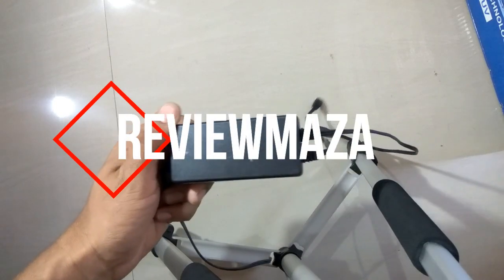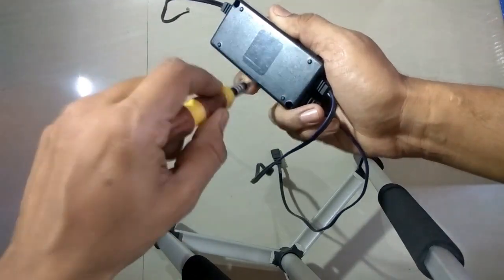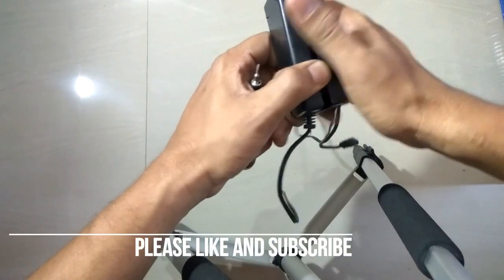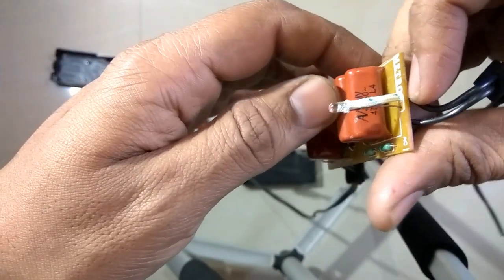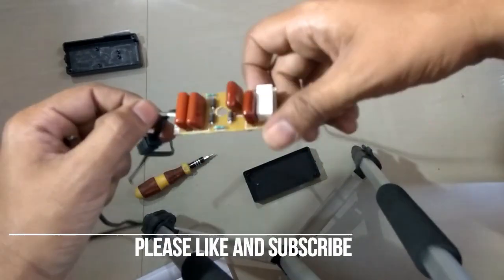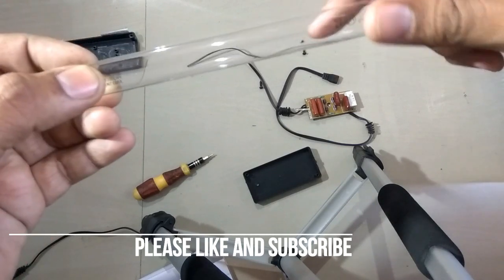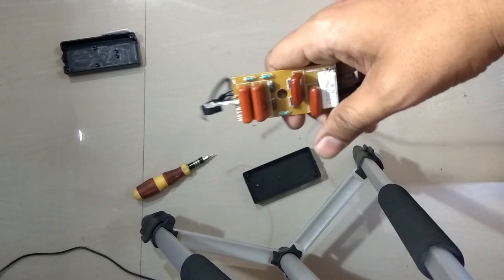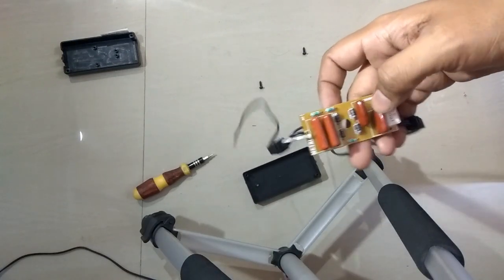UV CHOKE - HOW IT WORKS?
UV BALLAST   CHOKE WHAT IS INSIDE HOW IT WORKS
WHAT ARE PRINCIPALS OF IT.
HOW TO REPAIR UV CHOKE?